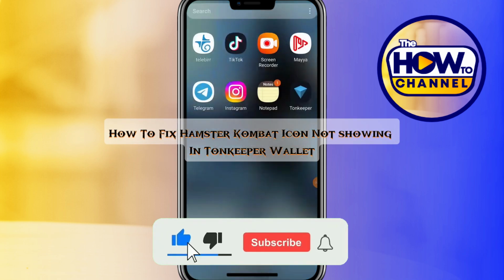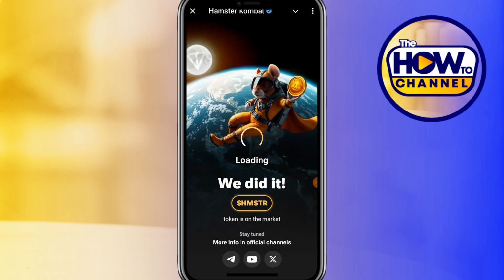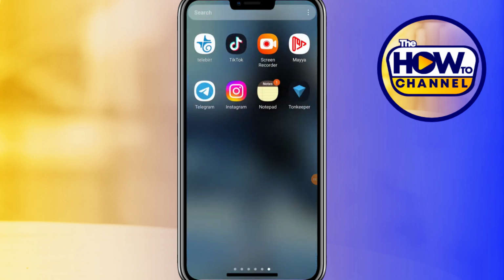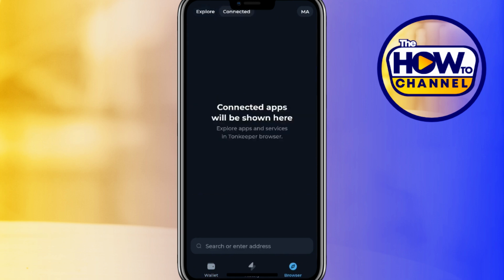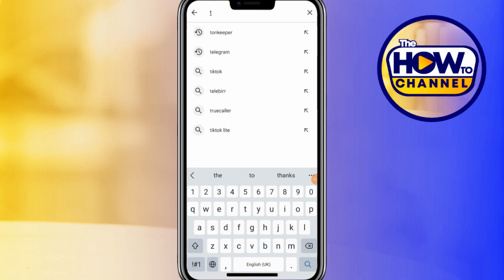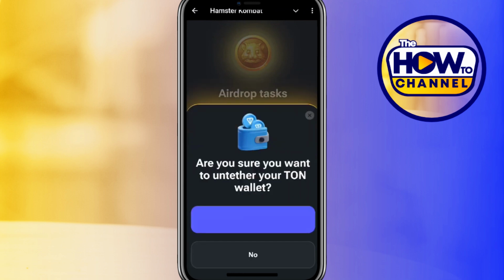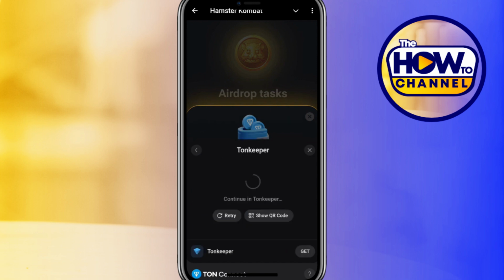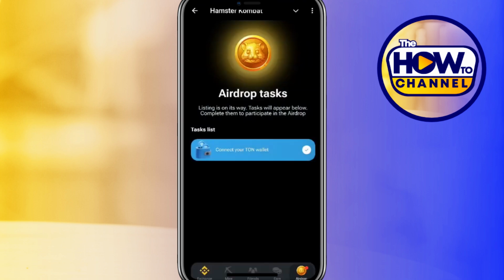How To Fix Hamster Kombat Icon Not Showing In Tonkeeper Wallet (2026)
How To Fix Hamster Kombat Icon Not Showing In Tonkeeper Wallet

In this video I'll show you how to fix problems with Tonkeeper Wallet.. The method is very simple and clearly described in the video. Follow all of the steps To Fix Hamster Kombat Icon Not Showing In Tonkeeper Wallet.